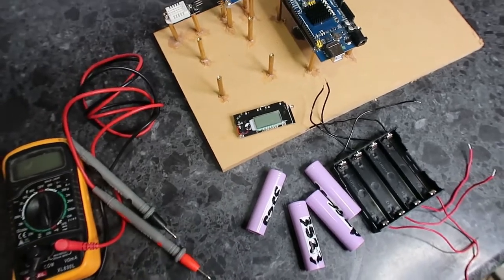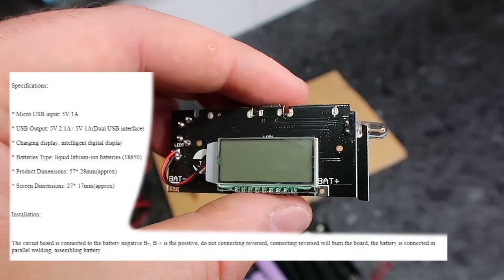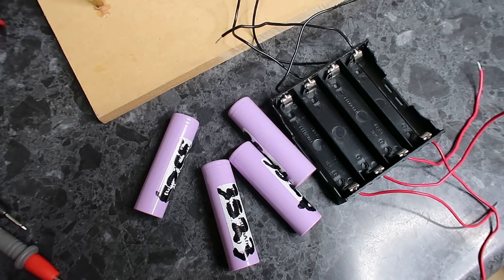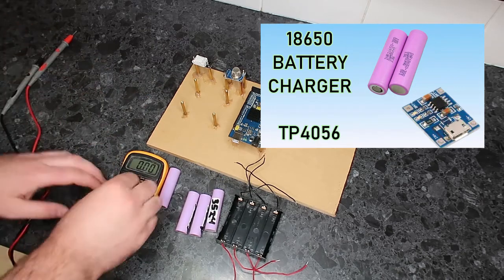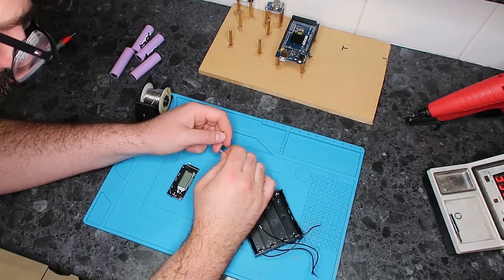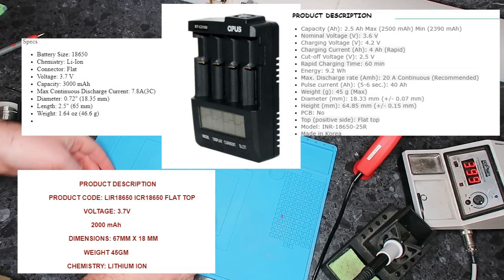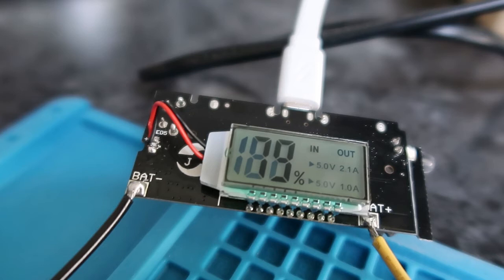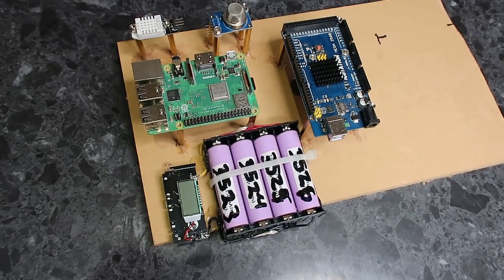Creating a DIY power bank / Battery backup for Co2 recording equipment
Hi all today I'm putting together a 18650 power bank / Battery backup system, this is to power the Algae Co2 Scrubber project, in particular the sensor recording equipment. This consists of Arduino, raspberrypi and many other sensors.

If you want to get more info on the Co2 Algae Scrubber check out the full playlist

This Video references my previous 18650 battery charger using the TP4056 circuit, which you can

18650 battery
poverbank
powerbank
powerpank
18650 battery charger
18650 rechargeable battery
18650s
21700 battery
100000mah power bank
12v power bank
16850 battery
18560 battery
18650 batteries for sale
18650 battery and charger
18650 battery bunnings
18650 battery cases
18650 battery near me
18650 battery pack
18650 battery price
18650 battery sizes
18650 battery store
18650 battery voltage
18650 cells
18650 charger
18650 flat top battery
18650 li battery
18650 lifepo4
18650 lithium battery
18650 lithium ion battery
18650 power bank
18650 voltage
20.000 mah power bank
2000mah power bank
21700 battery charger
2600mah battery
26650 battery
26650 rechargeable battery
3.7 v 18650 battery
3.7 v rechargeable battery
3.7 volt
3.7 volt battery
3.7 volt battery charger
3.7 volt rechargeable battery
3500mah
4000 mah power bank
5v 2a power bank
5v power bank